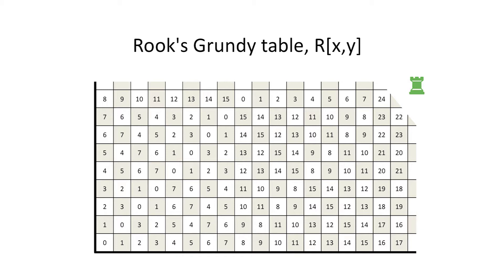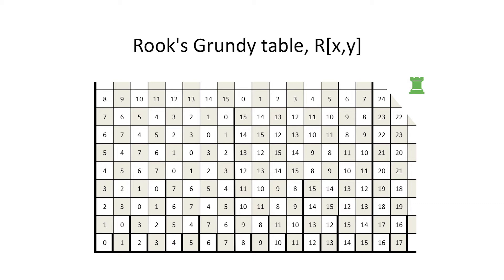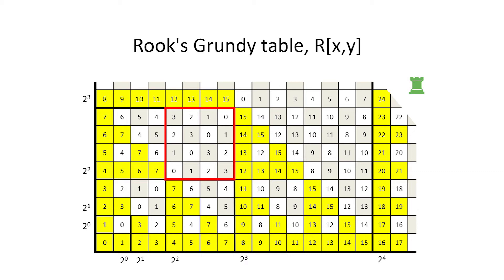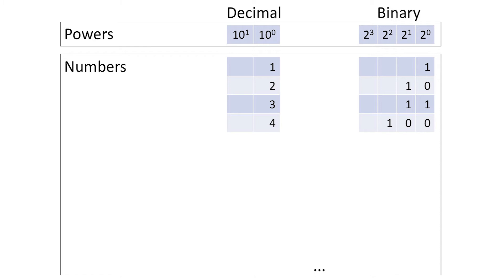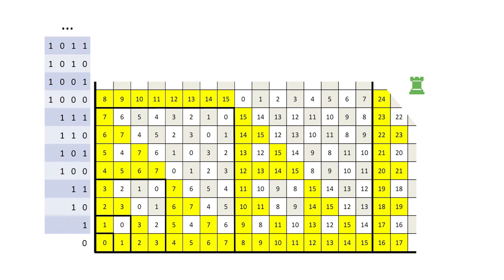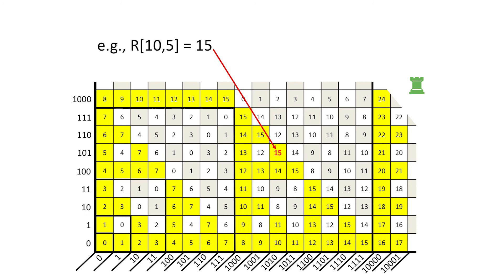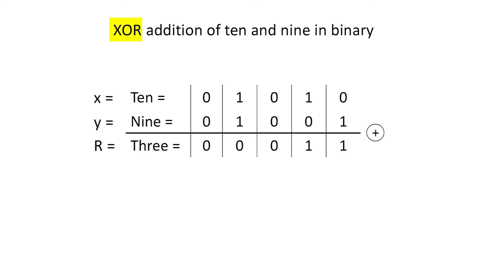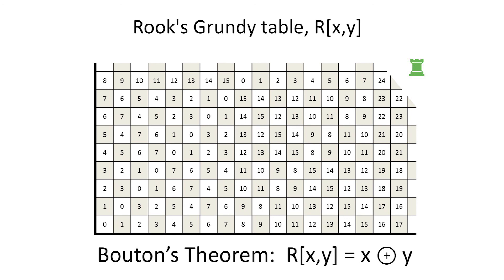Ichess 7: Binary Numbers and Bouton's Discovery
In the seventh video in the Impartial Chess series, we discover Bouton's Theorem and review the concept of binary numbers.